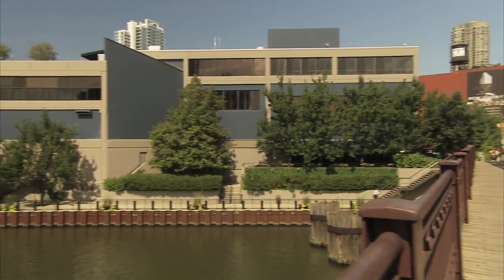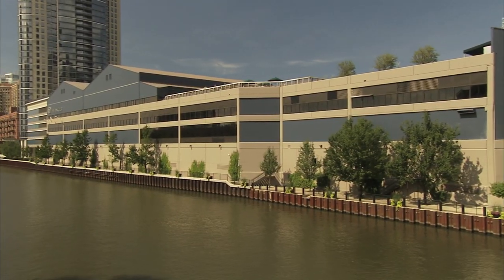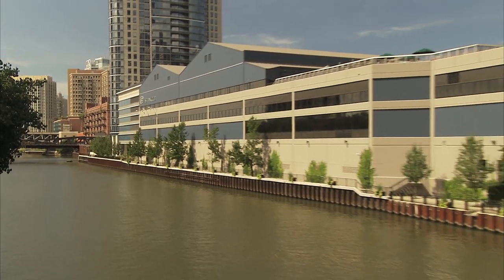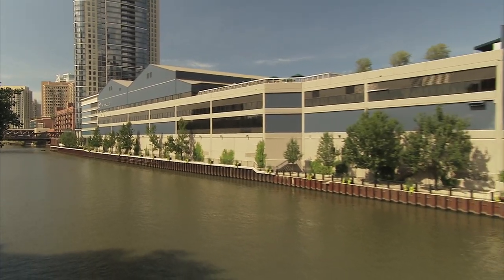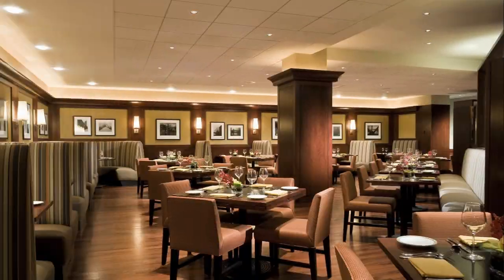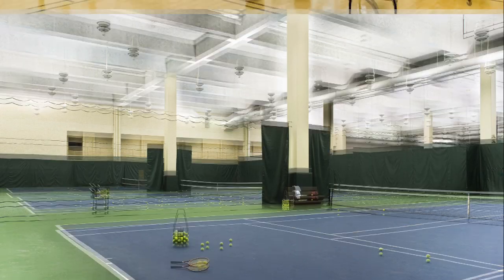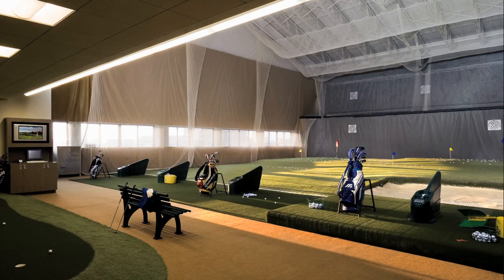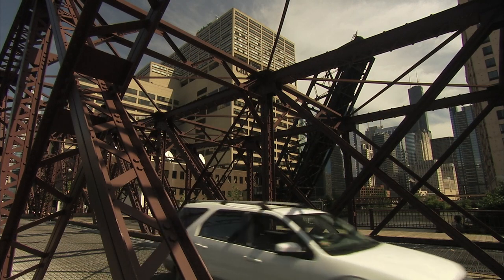Health Club Management Software | East Bank Club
Dale McCarrell, CFO of East Bank Club, is interviewed in this video about the use of CSI Software's Club Management Software, SpectrumNG. Specifically, he speaks about:

Online Services
Health Club Billing Software
Scheduler
SpectrumNG Benefits

CSI Software has pioneered new ways of thinking about the health club industry that drive productivity, reduce costs and save time. We offer health club management software, and membership management Software for gyms, health clubs, and fitness centers.